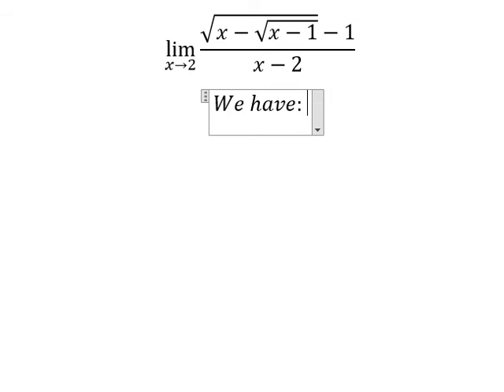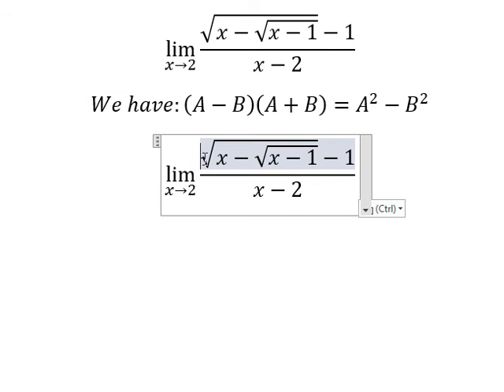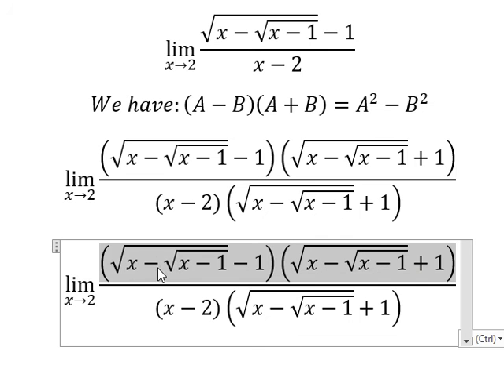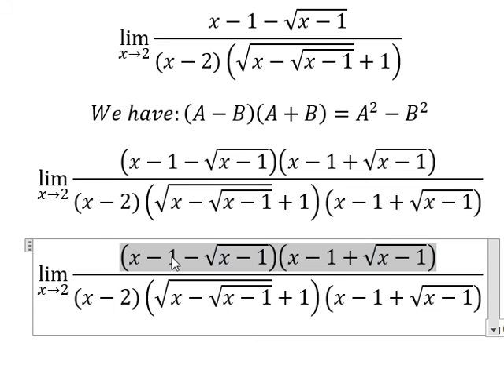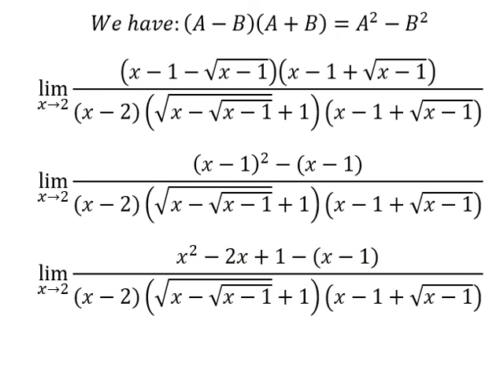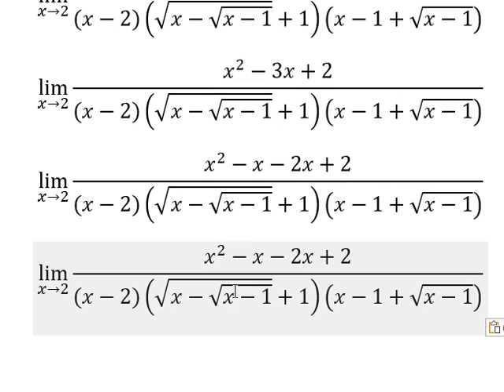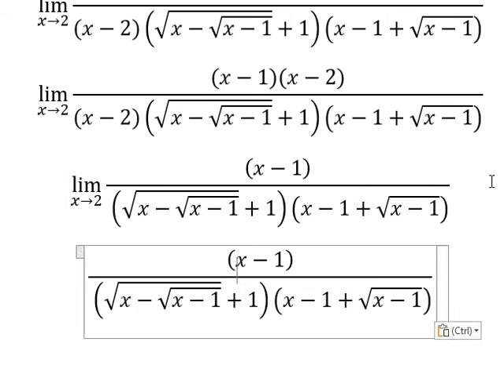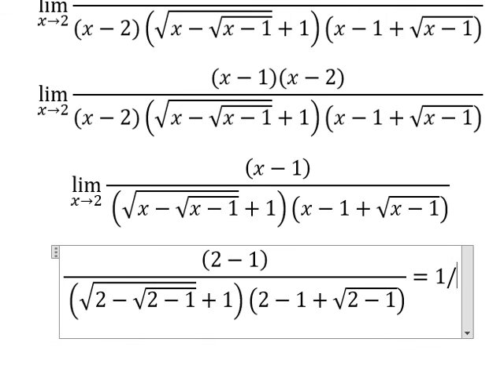Calculus Help: Find the limits - lim (x→2)⁡ (√(x-√(x-1)) -1)/(x-2) - Techniques